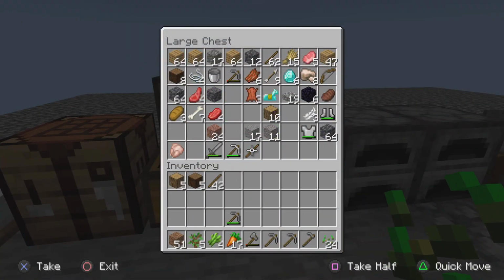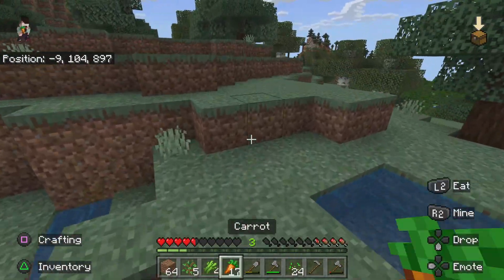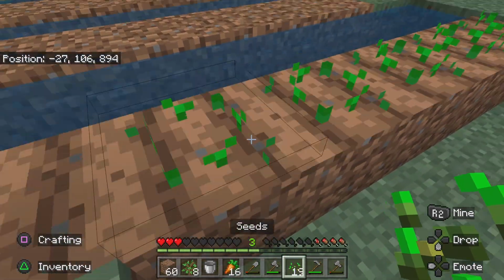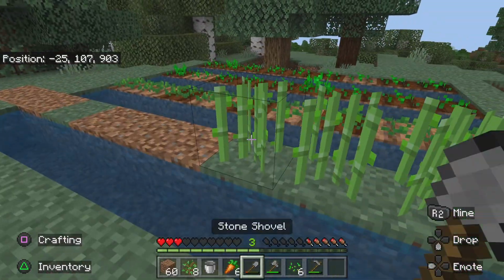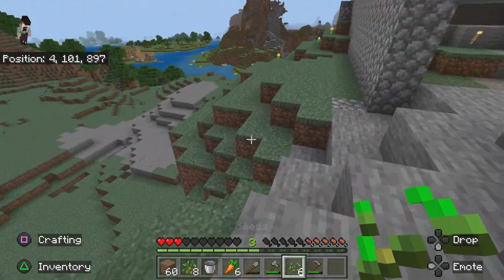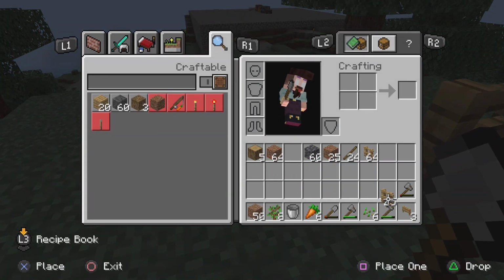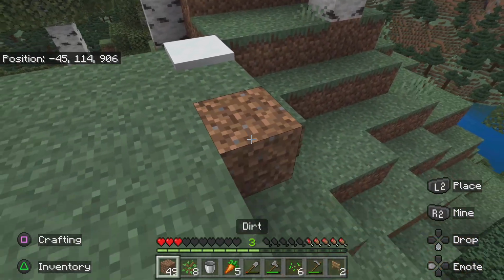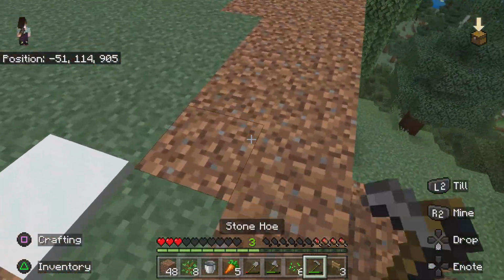Making farms! Minecraft part 5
Animals are so annoying